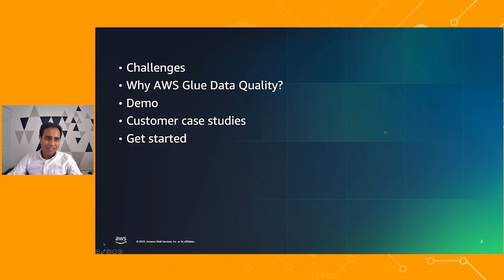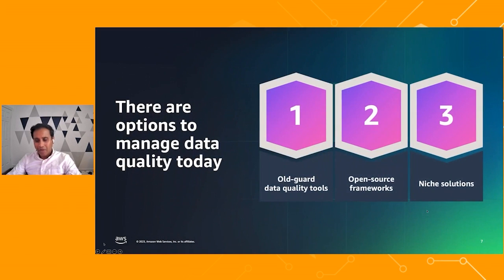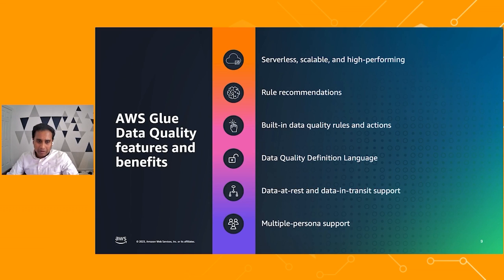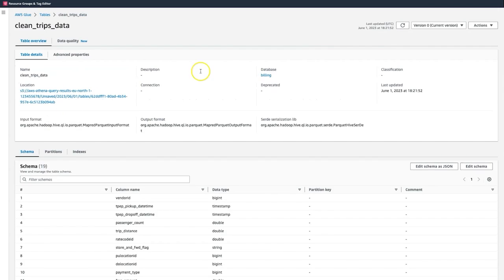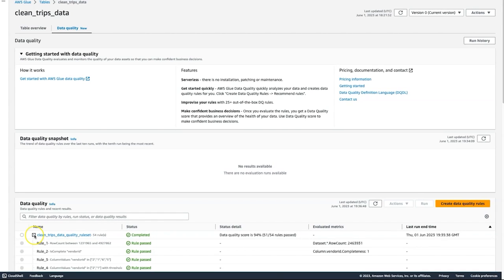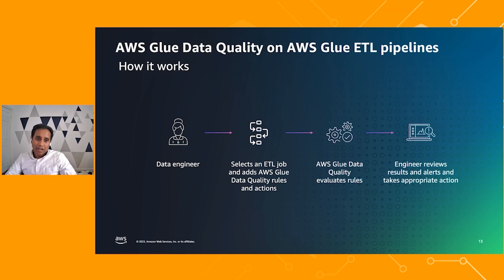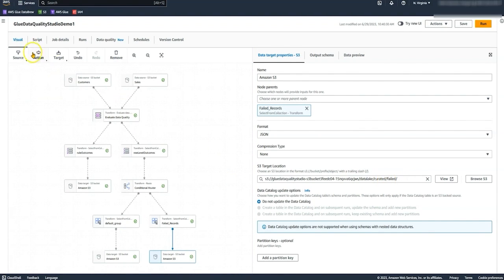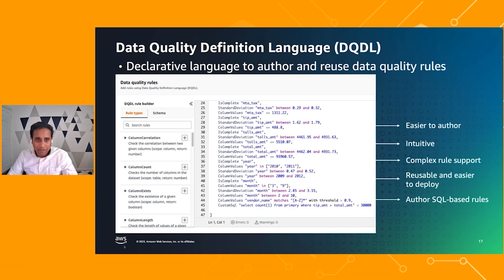Analytics Workshop: Improve Data Quality in Your Data Lake- AWS Virtual Workshop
Data lakes can turn into data swamps if data quality isn’t monitored closely. Learn how to build confidence in your data by helping to ensure high data quality, as AWS Glue Data Quality automatically measures, monitors, and manages data quality in your data lakes and data pipelines, reducing manual data quality efforts from days to hours and making it easy to identify missing, stale, or bad data before it impacts your business.

Learning Objectives:
* Objective 1: Learn how to automate data quality rule creation and management.
* Objective 2: See how AWS Glue can monitor data quality for data at rest in your data lake and data in transit in data pipelines.
* Objective 3: Explore how to enable root cause analysis and drill-down into data quality issues to you can resolve them.

***To learn more about the services featured in this talk, please